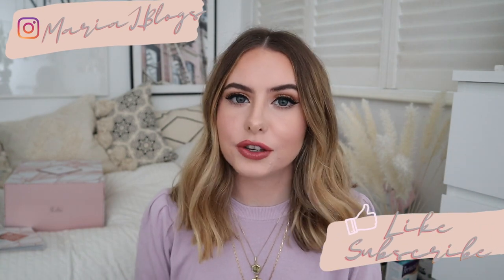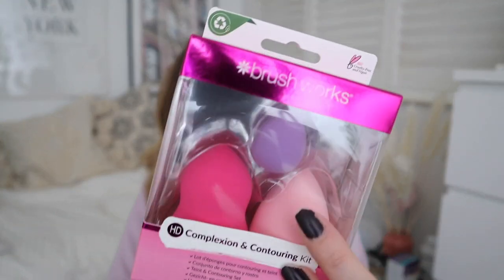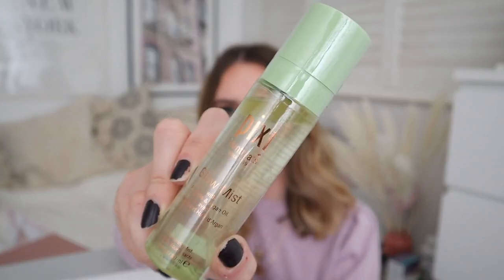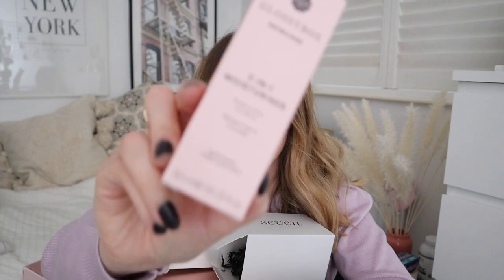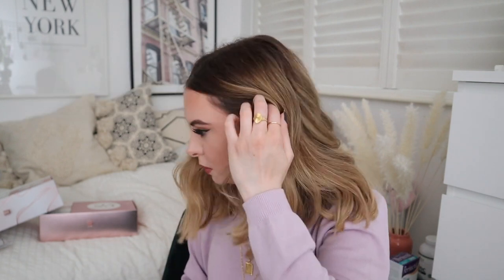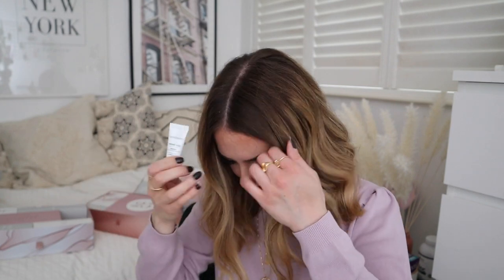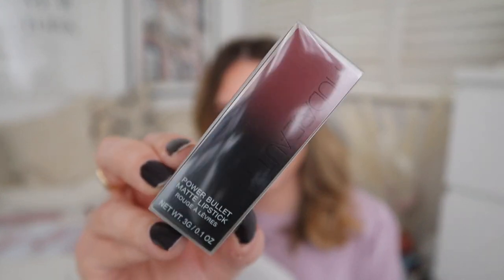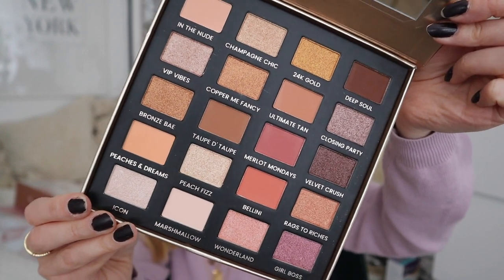GLOSSYBOX ADVENT CALENDAR UNBOXING AND REVIEW 2020! FENTY, HUDA BEAUTY & OTHER LUXURY BRANDS!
Hiya! Back with another beauty advent calendar unboxing for 2020. Today we've got the Glossybox luxury calendar filled with lots of high end makeup and skincare products. The calendar retails at £80 but the products inside are worth over £390. Hope you enjoy watching!

Iconic London Eyeshadow Day To Slay Palette worth £45 FULL SIZE
Brushworks HD Complexion & Contouring Sponge Set worth £11.99 FULL SIZE
Lee Stafford 10 in 1 Leave In Treatment Spray 100ml worth £11.99 FULL SIZE
Lime Crime Matte Velvetines Liquid Lipstick worth £10 DELUXE MINI
Huda Beauty Power Bullet Matte Lipstick in Wedding Day FULL SIZE
Dermalogica Daily Microfoliant 13g
Ecooking Hand Cream 30ml
Fenty Beauty Match Stix Shimmer Stick worth £21 FULL SIZE
Glossybox 3 in 1 Moisturiser FULL SIZE
Sleek Loose Pigment 1.9g
PIXI Glow Mist 80ml FULL SIZE
FILORGA Paris NCEF Supreme Multi- Correction Creme worth £10.78 DELUXE MINI
Frank Body Coffee Scrub
Bare Minerals Prime Time Foundation Primer DELUXE MINI
Bubble T Bath Bomb Fizzers
Sunday Riley Good Genes Glycolic Acid Treatment DELUXE MINI
KVD Vegan Beauty Mascara ‘Go Big or Go Home’ Mascara in Black MINI
Avant Skincare 3-1 Hyaluron Filler Collagen Eye Formula worth £99.99 FULL SIZE
Nails Inc Victoria Polish FULL SIZE
The Body Shop Mini Himalayan Purifying Charcoal Mask
Glow Recipe Watermelon Glow Sleeping Mask DELUXE SIZE
MUA Brow Define Pencil FULL SIZE
Illamasqua Liquid Eyeliner worth £21 FULL SIZE
Zoeva Screen Queen Highlighting Palette FULL SIZE
The Vintage Cosmetics Company Polly Bow Make-Up Headband